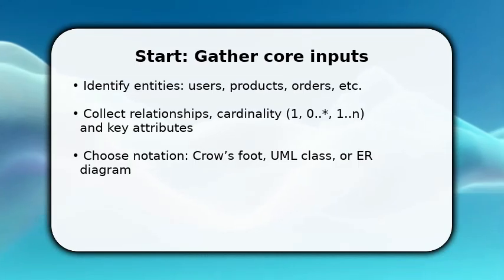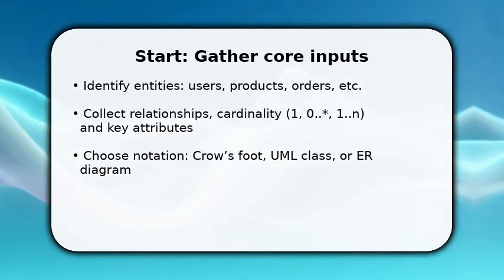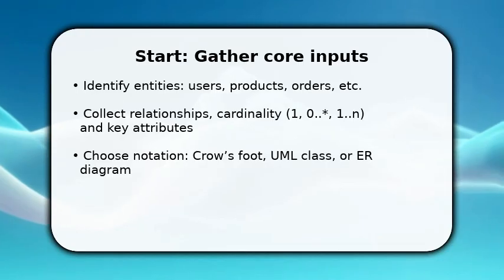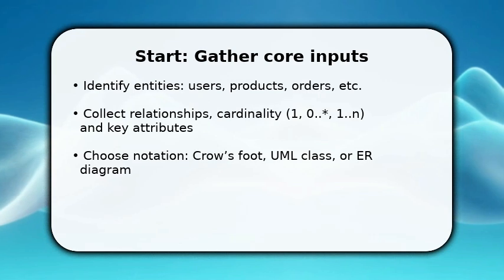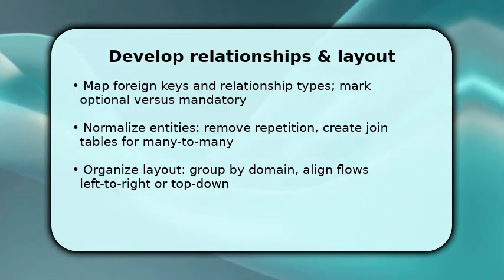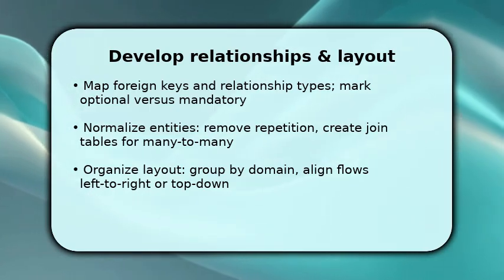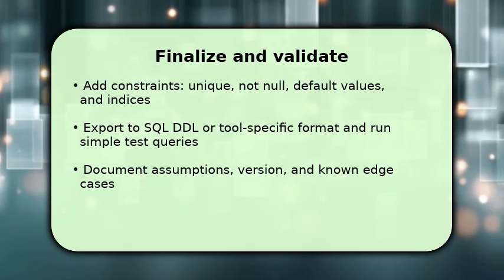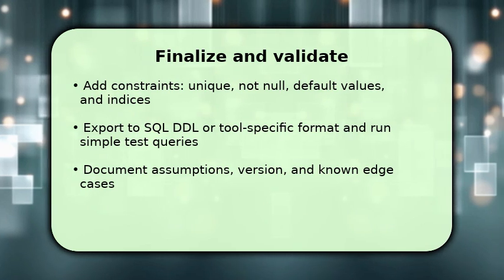How to Draw Schema Diagram - Full Guide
Dive into the world of database design as we explore how to draw a schema diagram with comprehensive guidance. This video tutorial will walk you through each step, ensuring that even beginners can grasp the basics and create effective diagrams for their projects.

how to draw schema, schema diagram guide, database design drawing, create database schemas, entity-relationship modeling tutorial, data structure visualization